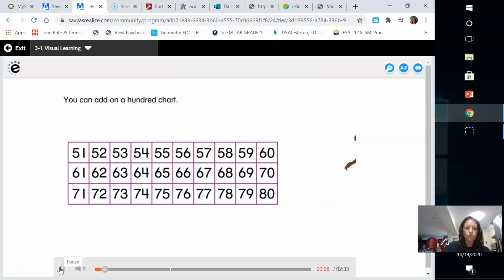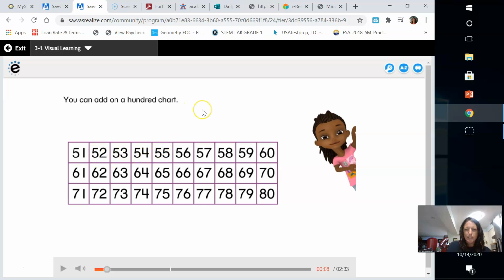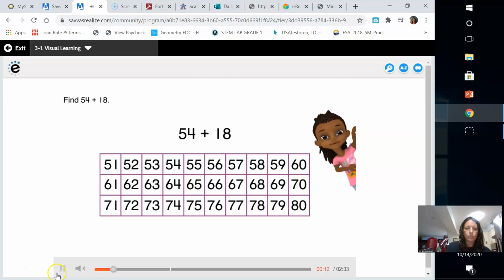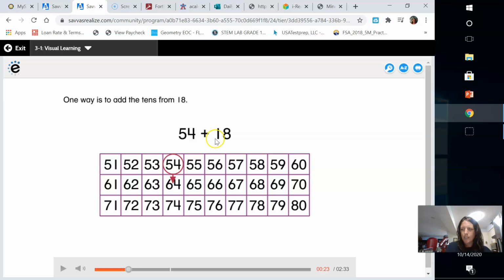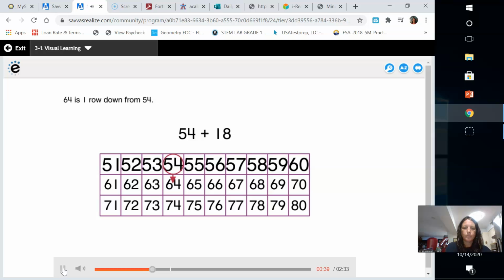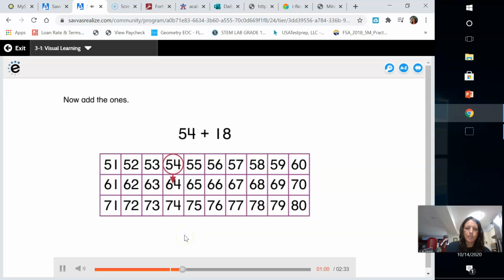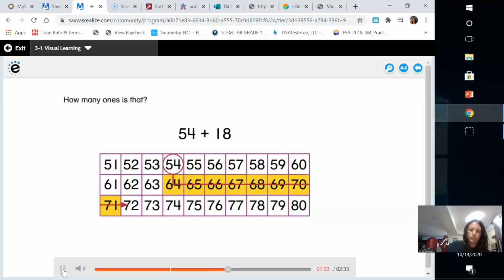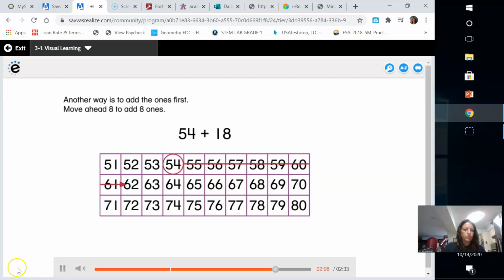Visual Learning Lesson 3.1